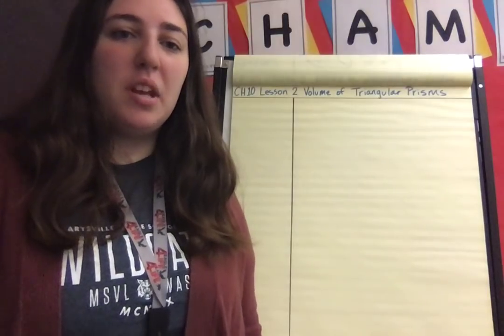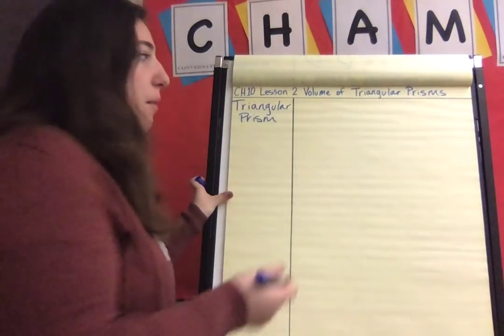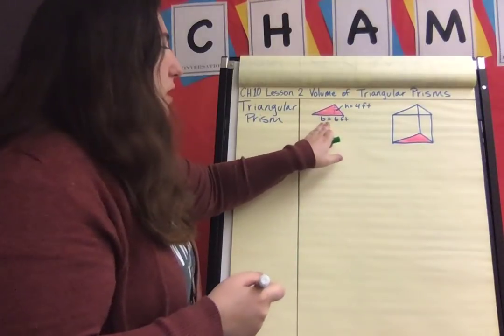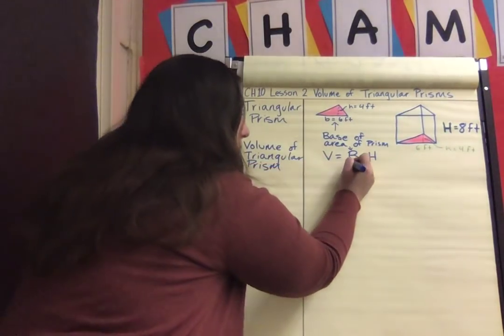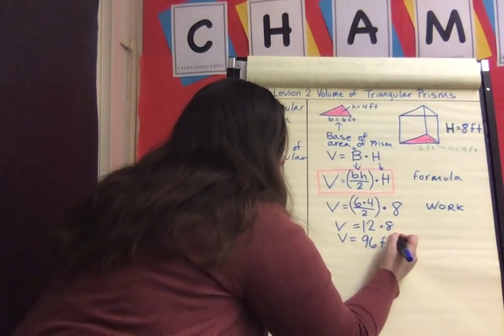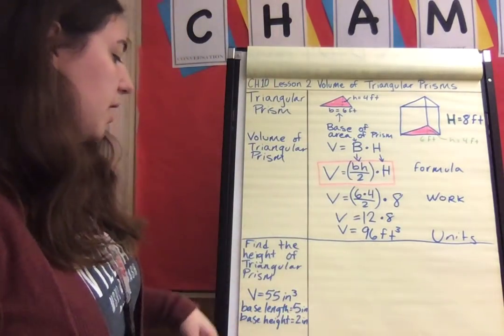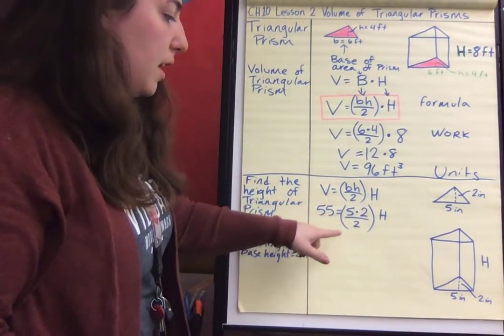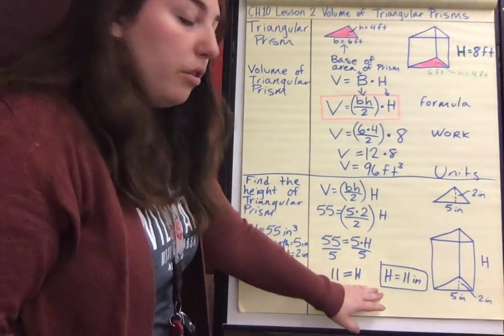Chapter 10 Lesson 2 Volume of Triangular Prisms